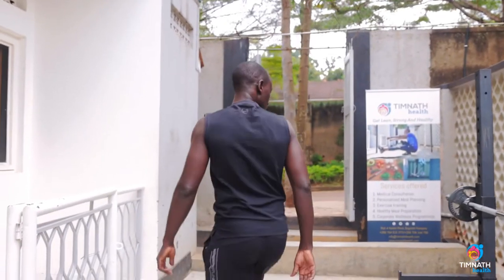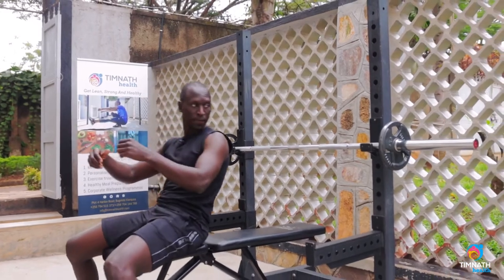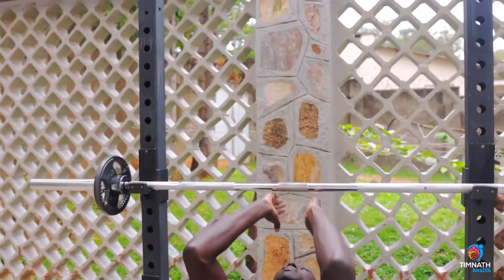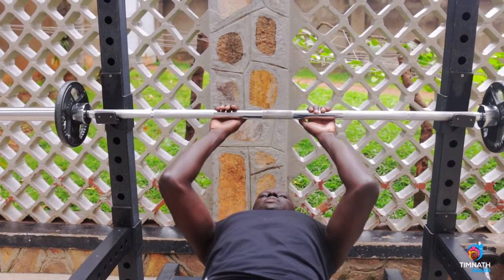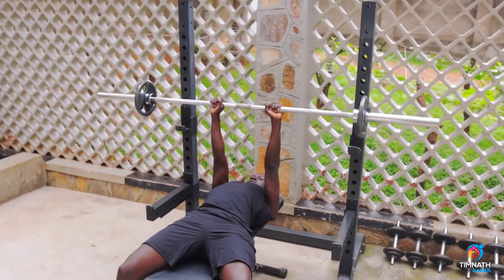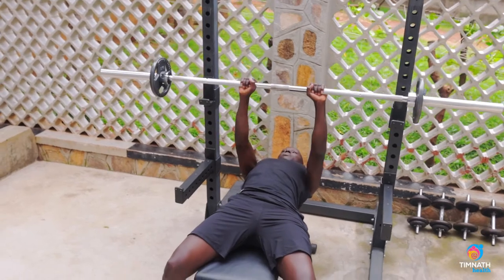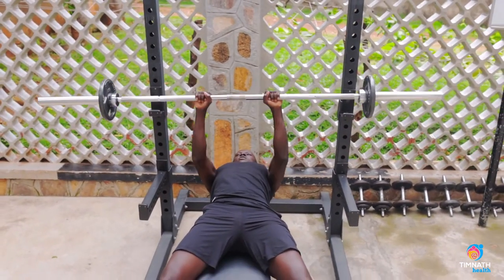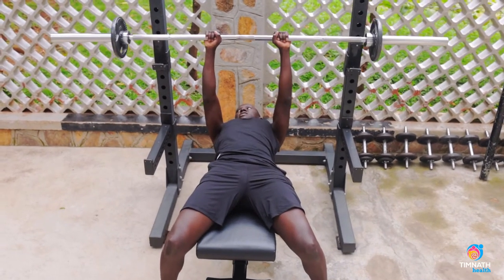How To Do Close Grip Bench Press